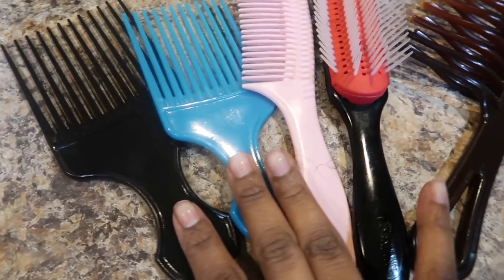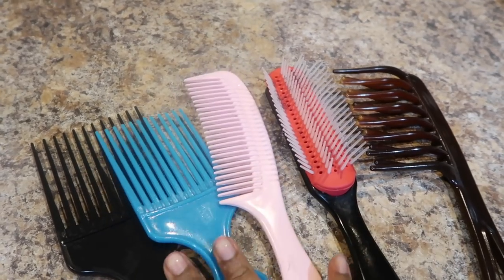NATURAL HAIR | COMB VS FINGER DETANGLING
Hey ladies in this video I demonstrate how I finger detangle vs using a comb. Now my hair wasn't that dry in this clip so the added moisture made it easier to detangle.

DIY Detangler:
1/2 a cup of any cholesterol
1/2 a cup of any conditioner with great slip
one capful of acv
1/2 of coconut milk
2 tbps of olive oil
2 tbps of coconut oil
2 tbps of sweet almond oil
2 tbps of jojoba oil

I now use mostly a wooden comb to detangle

EQUIPMENT USED
🔸 LAPTOP: MAC